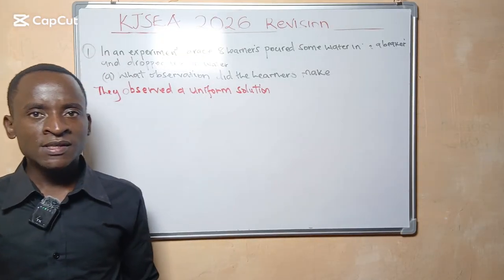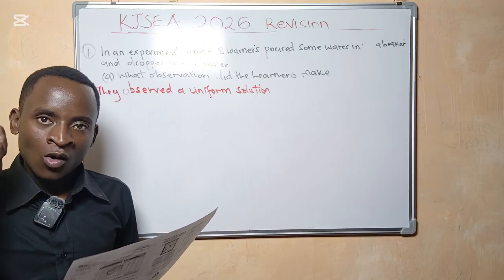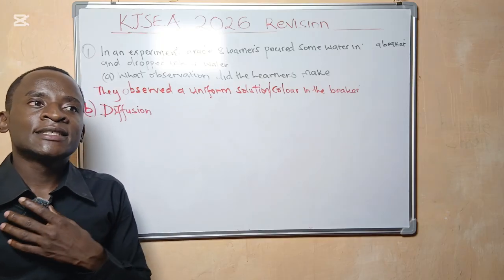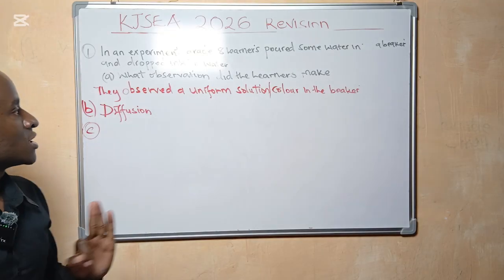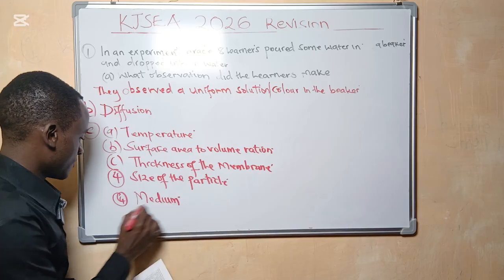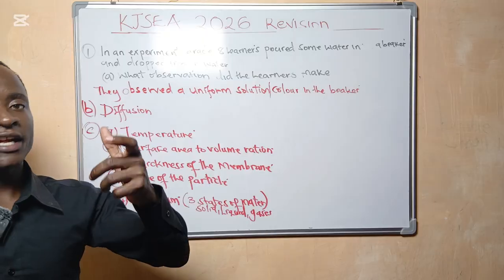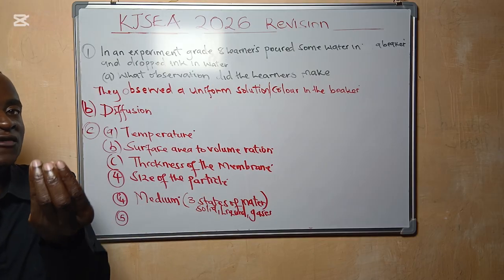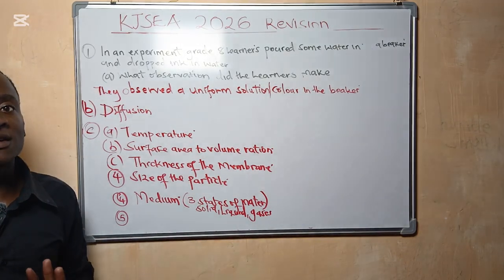KJSEA TIPS!..INTEGRATED SCIENCE